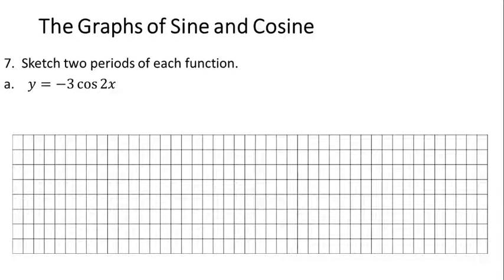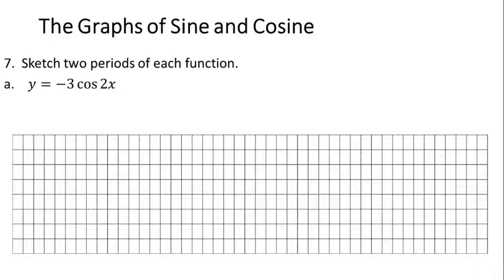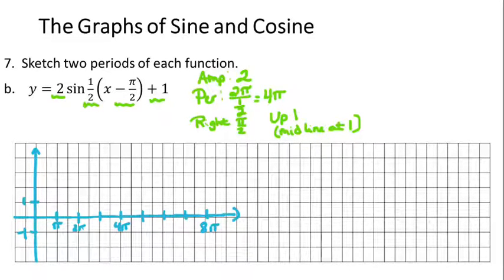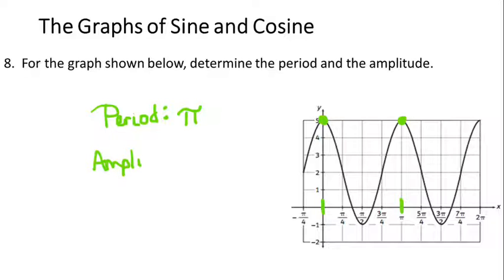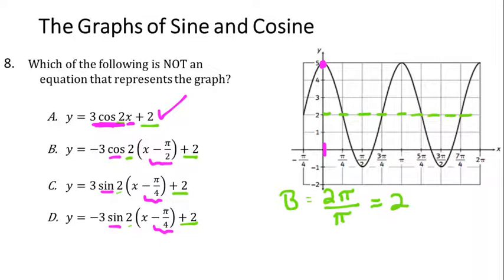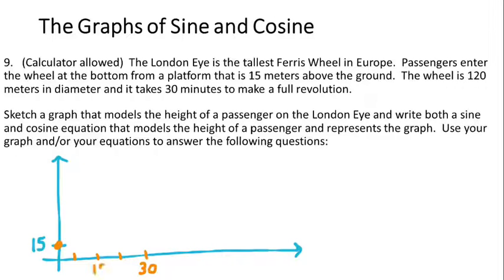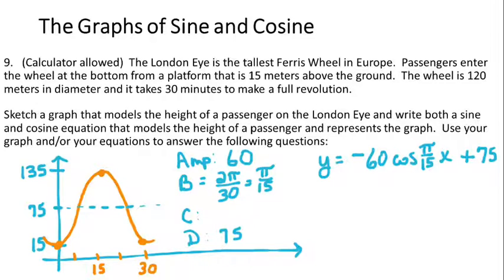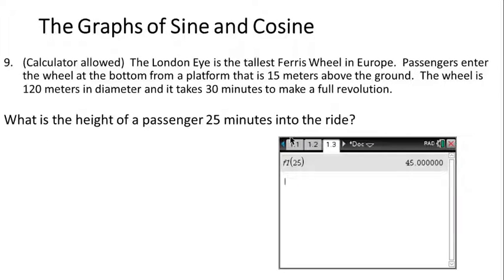Spring 2016 Exam Rvw #7 9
This video was created for students in Mrs. Nicholson’s and Mrs. Finegan's Pre-Calculus classes at North Side High School, Fort Worth, TX.  The video covers questions 7-9 of the Spring 2016 Semester Exam Review.